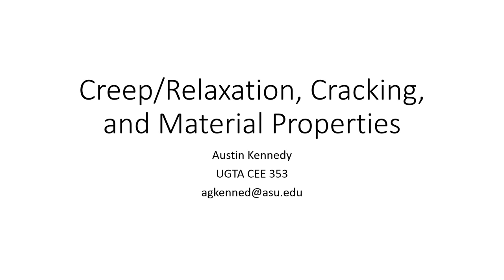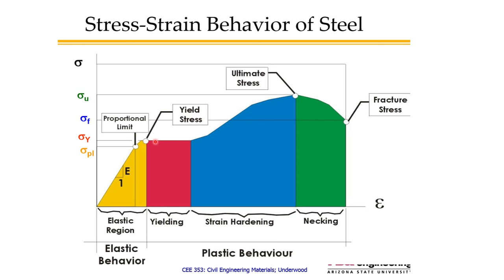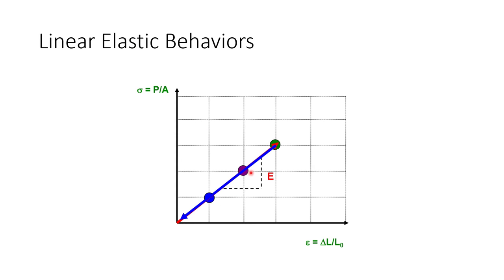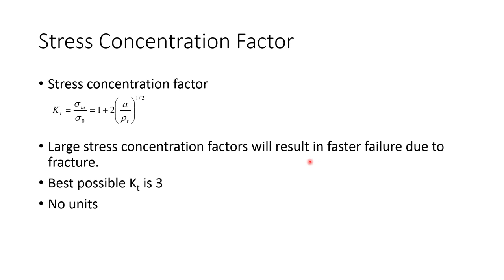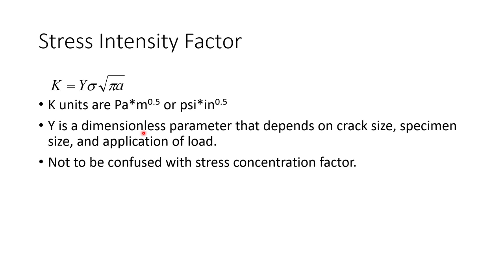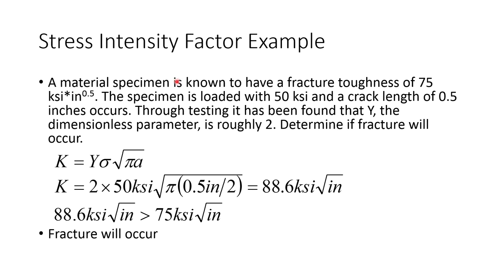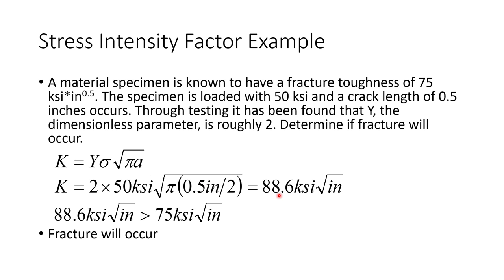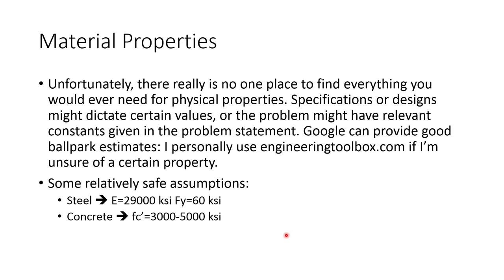Creep/Relaxation, Cracking, and Material Properties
Part 2 of the muddiest points review session.